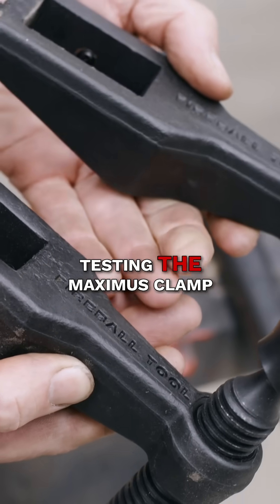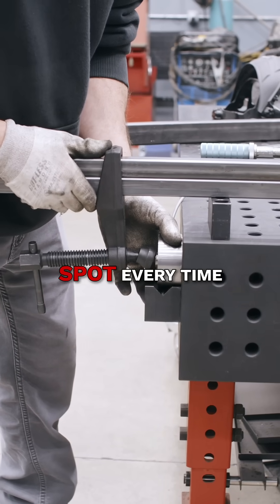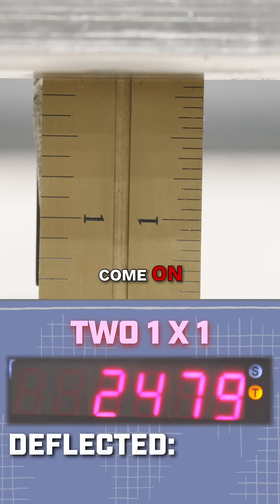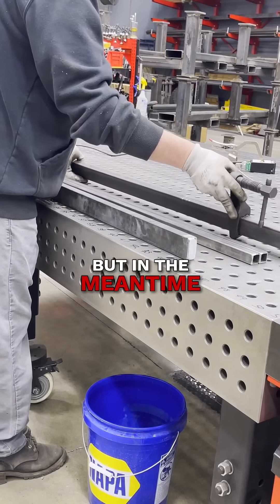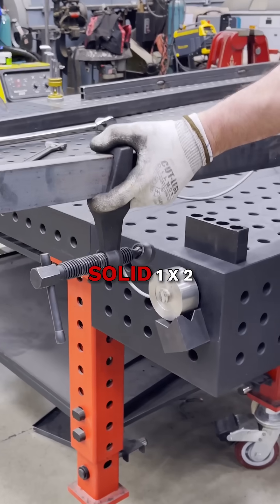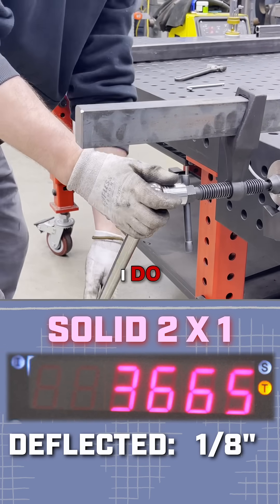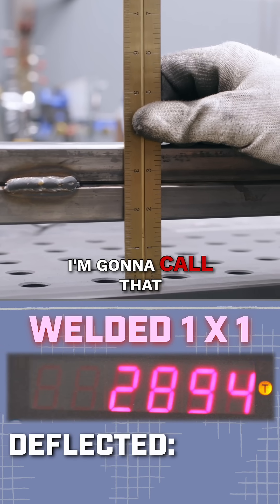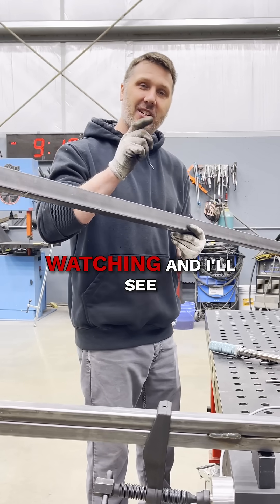Testing How Far Can You Push Standard Tubing?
I tested how different types of metal affect the clamping force of the Fireball Maximus Clamp. Some bowed, some barely moved—but every one told us something useful.

Maximus Clamps and Exclusive Videos only at